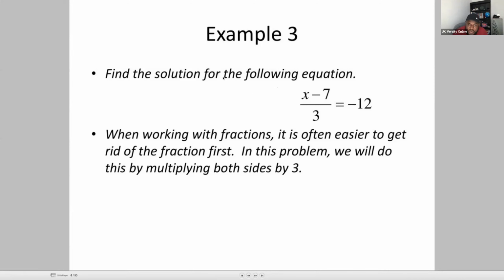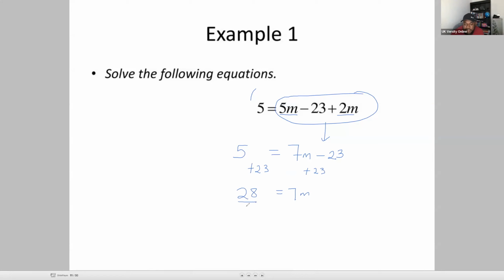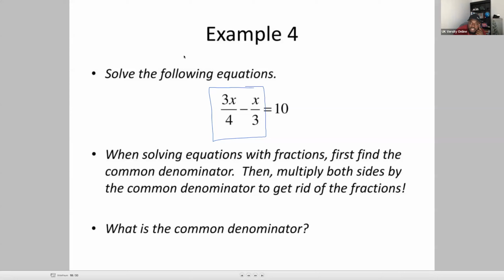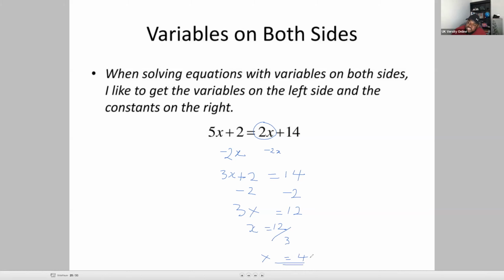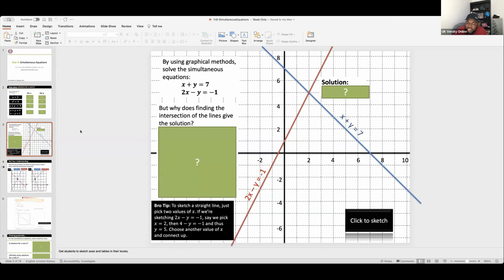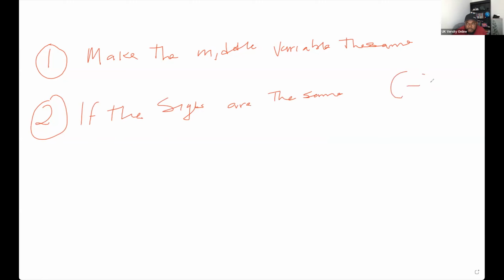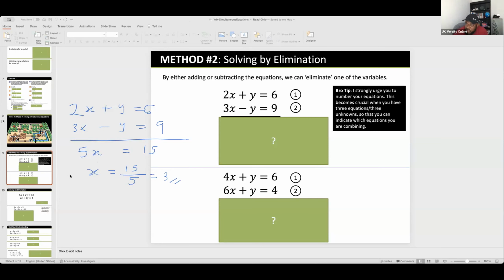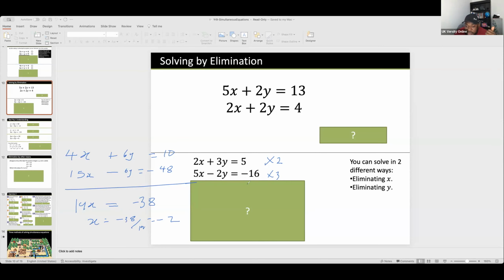OTHM L3 FDiE-Unit- Introducing Statistics- LO1- Part 1 -(TB) - OCT 2023